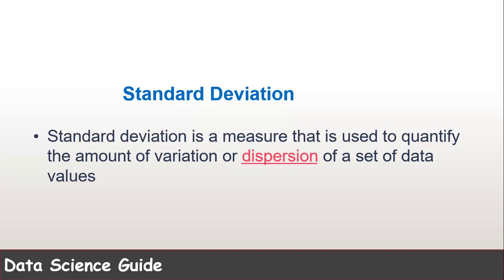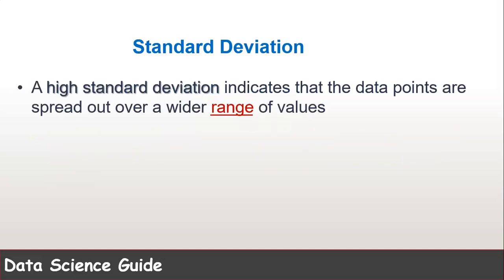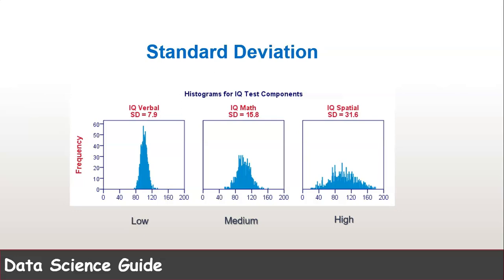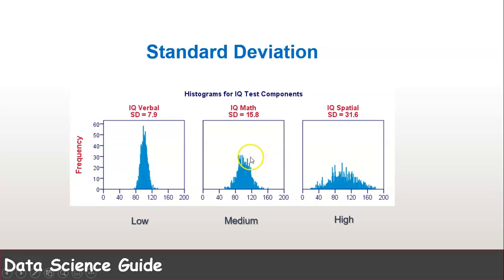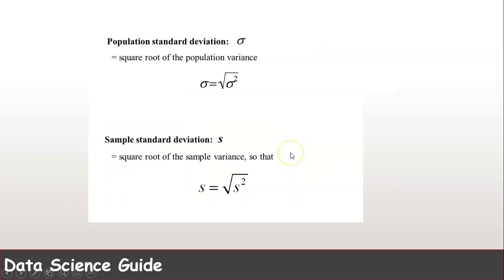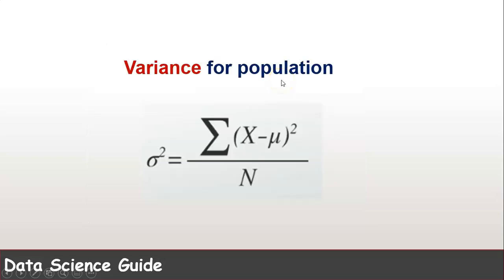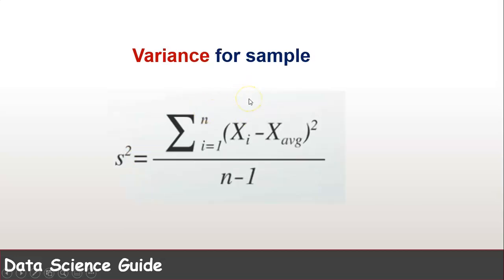Variance, Standard Deviation and Measures of Variability